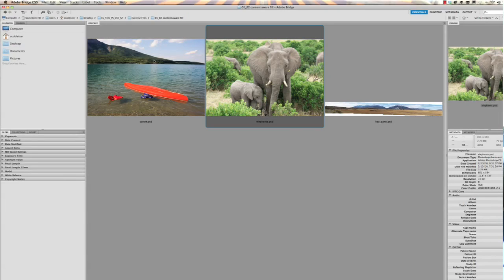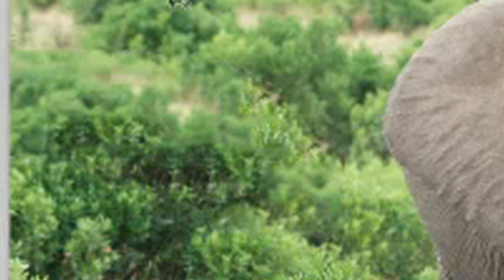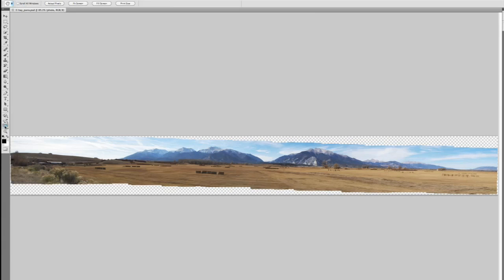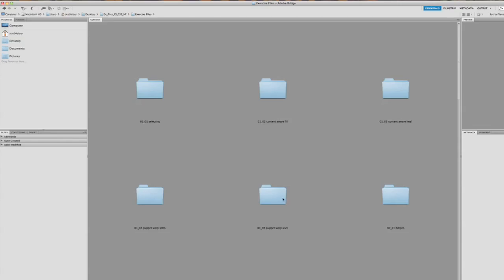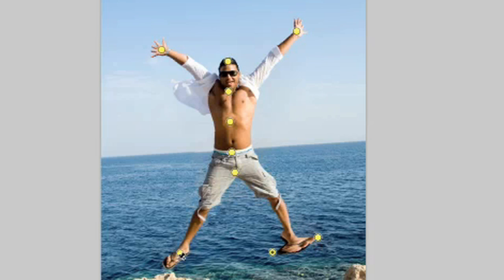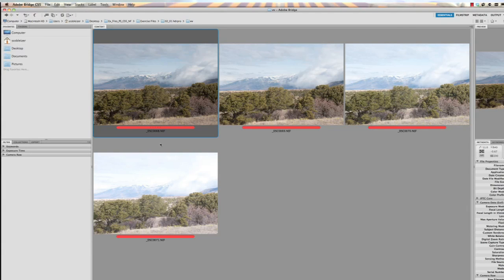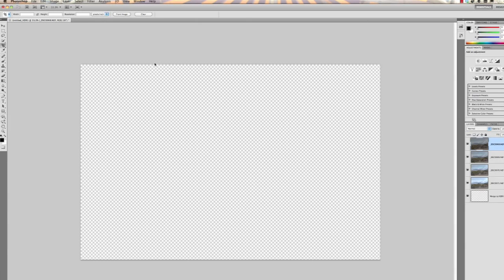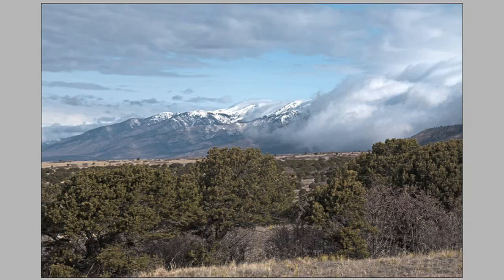Next-Generation Photoshop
For photographers and designers alike, Adobe Photoshop CS5 is a godsend.  New features have taken image manipulation to a whole new level.

Use Content Aware Fill to remove the back of someone's head from an otherwise promising picture—CS5 is smart enough to fill in the gap with just the right details.  Or what about moving someone in the frame to a different position?  No problem! Just use Puppet Warp and its anchor points to move an awkward arm or leg out of the way.

In this interview Jan Kabili, Senior Trainer and Evangelist at Lynda.com, demonstrates some of CS5's next-generation features.